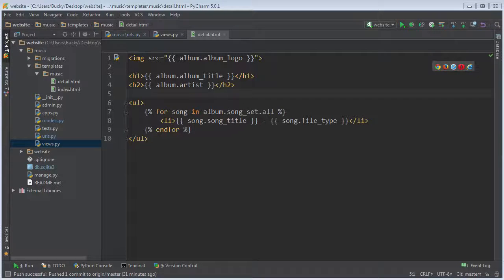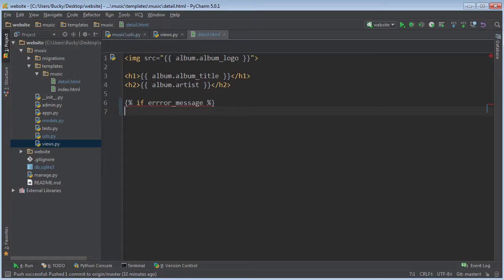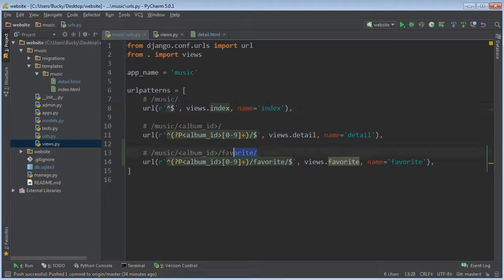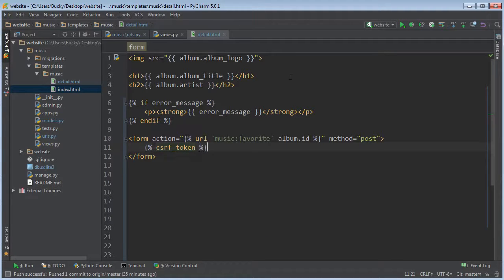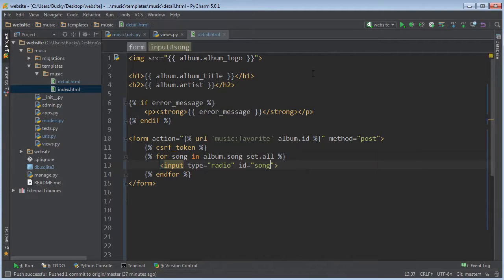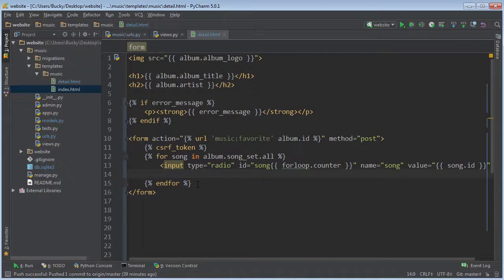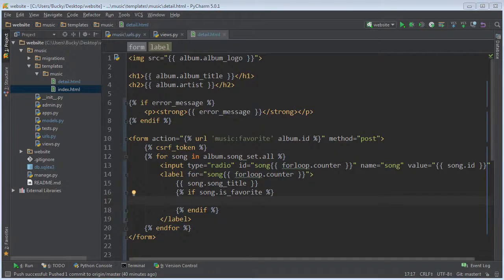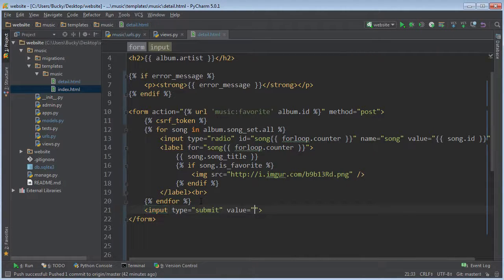Django Tutorial for Beginners 23 Adding Forms to the Template